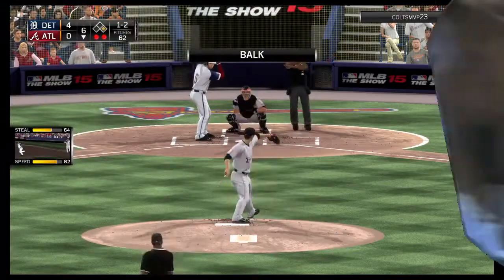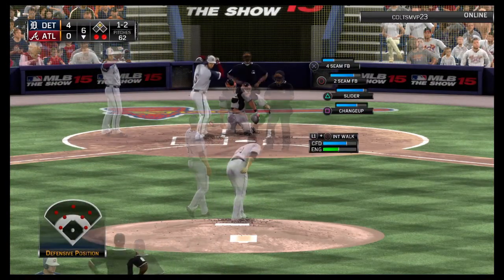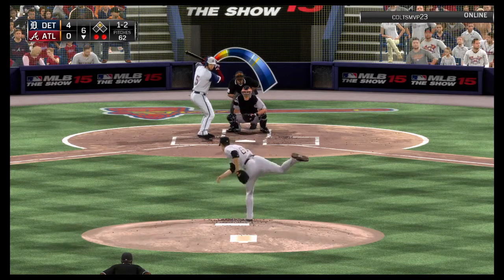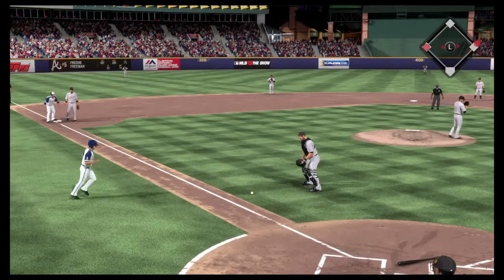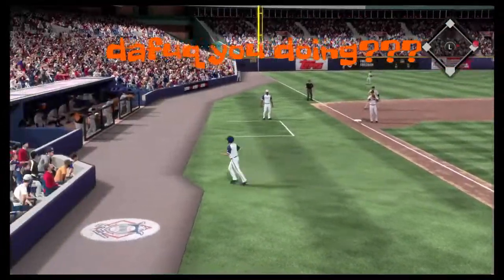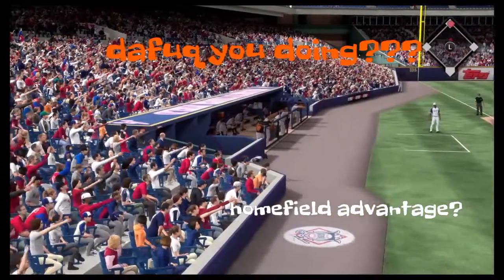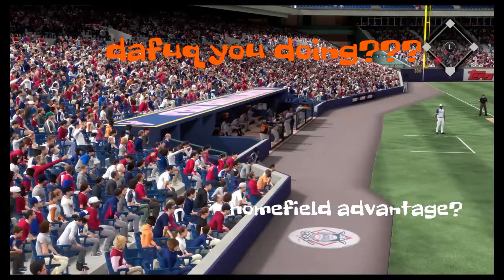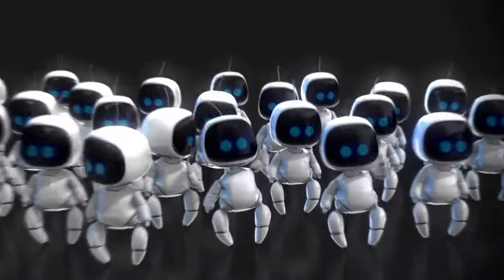Mlb 15 the show glitch online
Playing mlb 15 the show with my brother, when he gets a lucky glitch in his favor as his teams batboy helps them cheat.